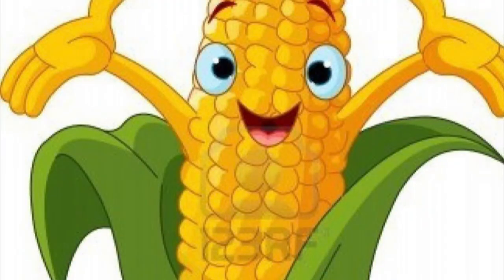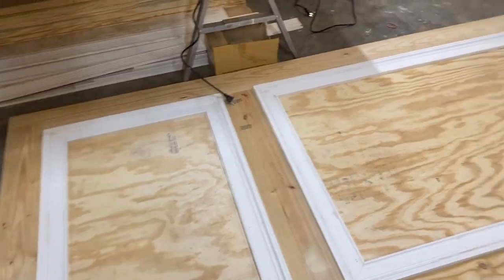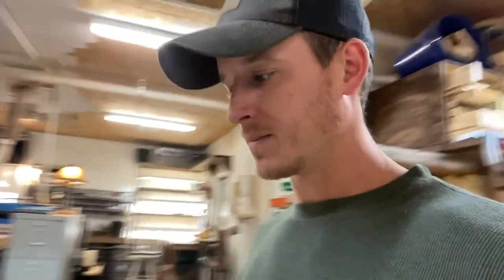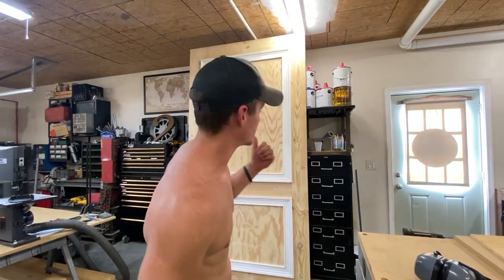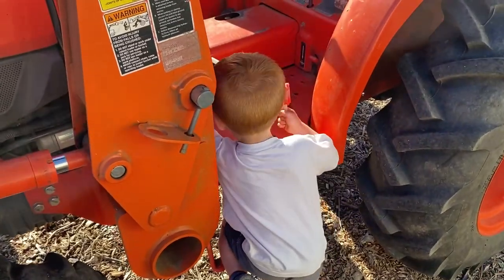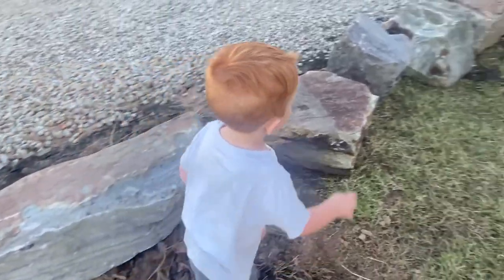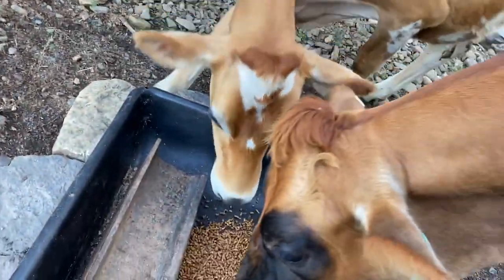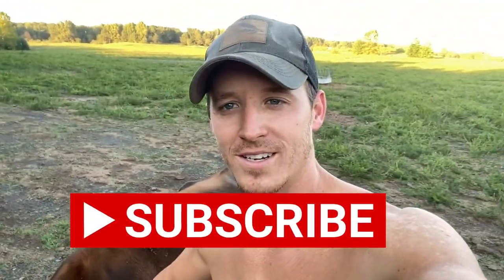Building Sliding Barn Doors | Part 4 | CNC Work | How We Get Big Rocks for Landscaping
In this episode, we resume building doors for a couple of clients! We milk the Cow. We get lots of boulders for landscaping with Asher!

TIME STAMPS

00:00 Intro
01:32 Milking Routine
03:07 Creepy Missy
03:43 Door Build Continues
12:48 Let’s Get Rocks With Asher
19:20 Asher Helps Me Put Maple Up!!!

- Dewalt Chop Saw
- Dewalt Table Saw
- Dewalt Jig Saw
- Central Machinery Band Saw